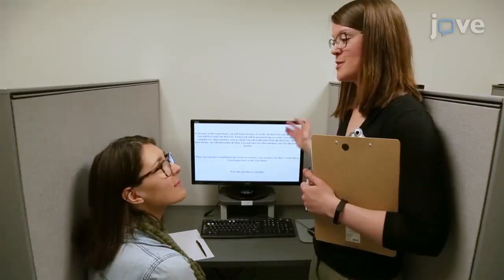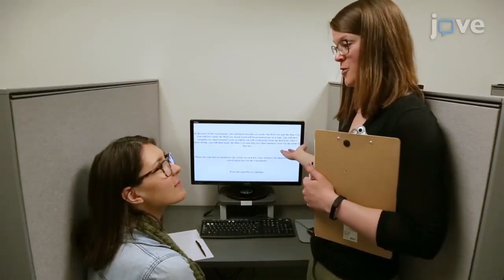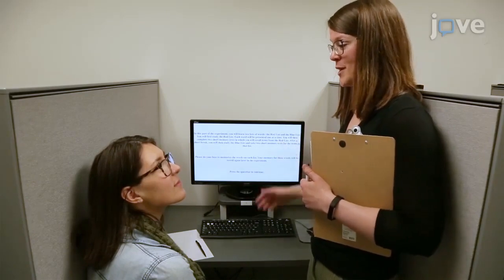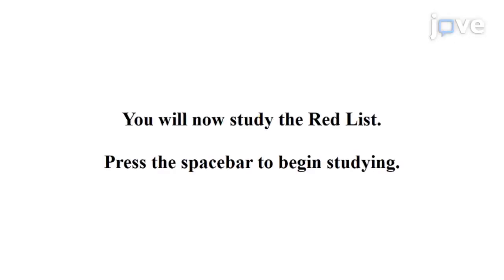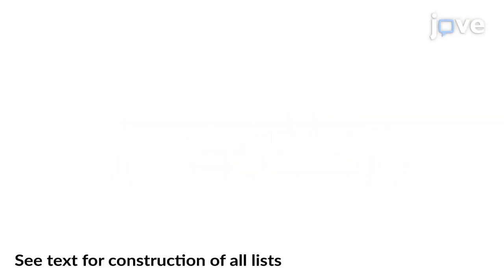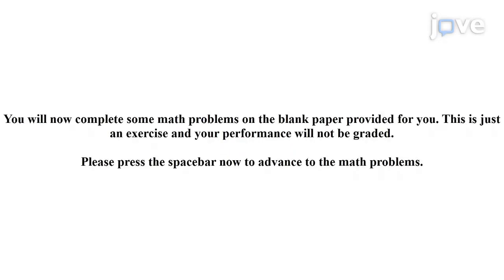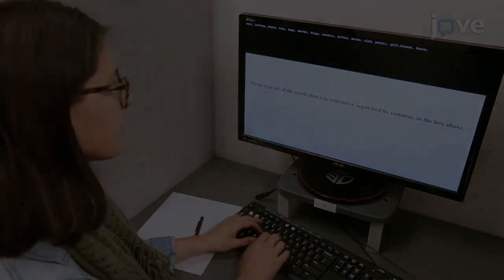Public Speaking, & Source Monitoring: Examine Influences-Learning Strategies l Protocol Preview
Using Practice Testing, Public Speaking, and Source Monitoring to Examine the Influences of Learning Strategies and Stress on Episodic Memory -  a 2 minute Preview of the Experimental Protocol

Amy M. Smith, Elizabeth Race, F. Caroline Davis, Ayanna K. Thomas
Tufts University, Center for Applied Brain and Cognitive Sciences; Tufts University, Department of Psychology; U.S. Army Combat Capabilities Development Command (CCDC) Soldier Center,;

The present experiment combined three experimental procedures — a retrieval-practice learning manipulation, a list-discrimination task, and a stress-induction technique — to examine the influences of different learning strategies and acute stress on multiple measures of episodic memory.